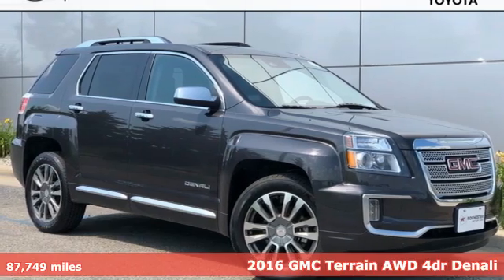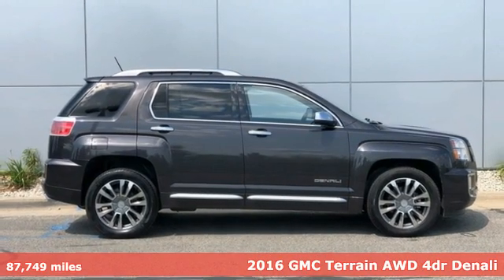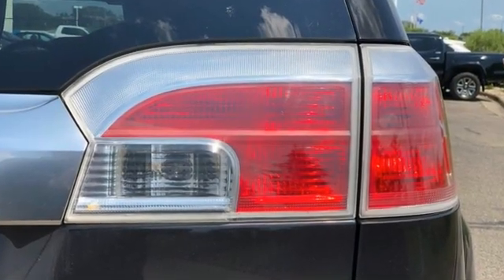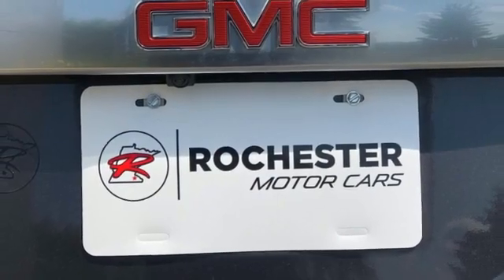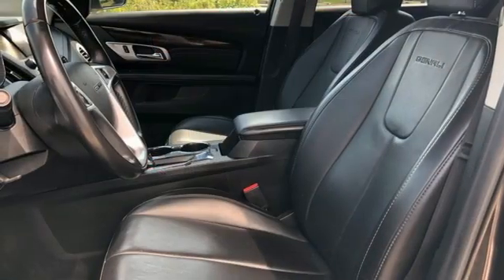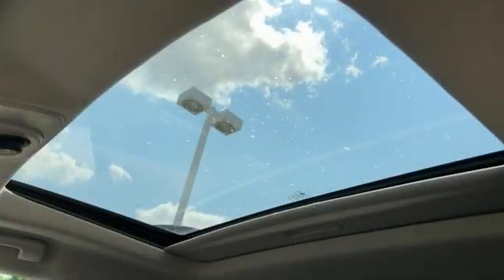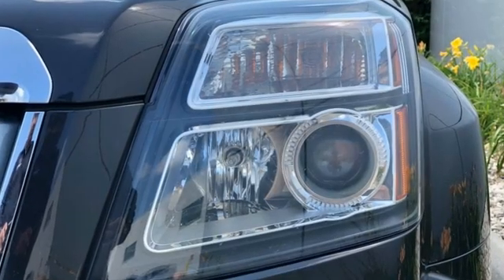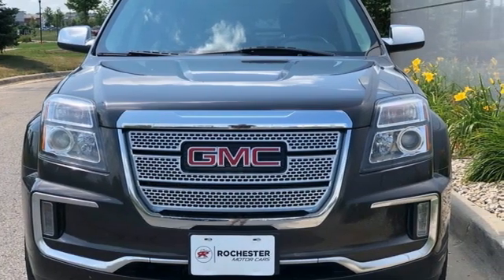Used 2016 GMC Terrain Rochester, MN TC48061 - SOLD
Year: 2016
Make: GMC
Model: Terrain
Trim: Denali
Engine: 3.6L V6 DGI DOHC VVT
Transmission: 6-Speed Automatic
Color: Silver
Interior: Jet Black
Mileage: 87749
Stock #: TC48061
VIN: 2GKFLVE30G6134143

Address:
4365 Canal Place Southeast